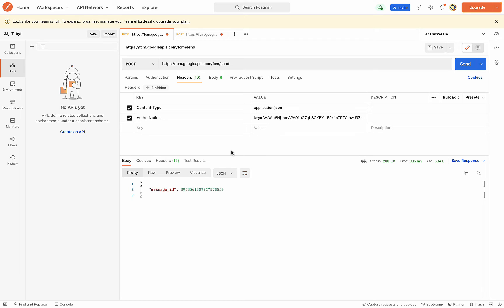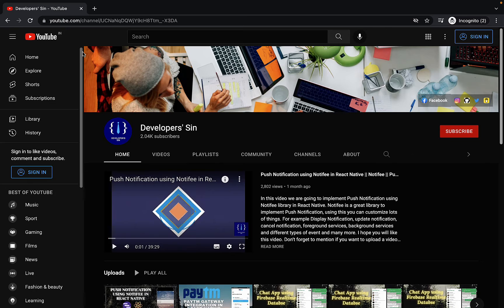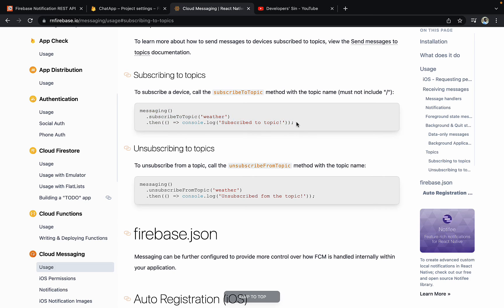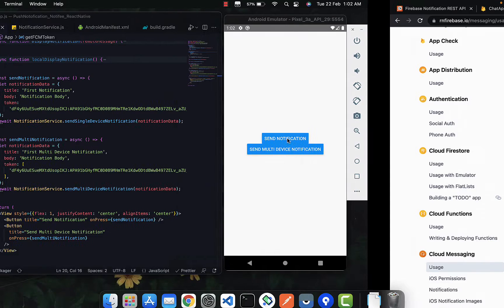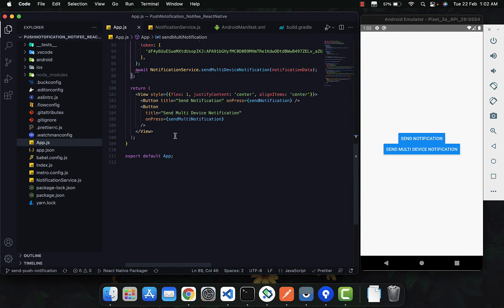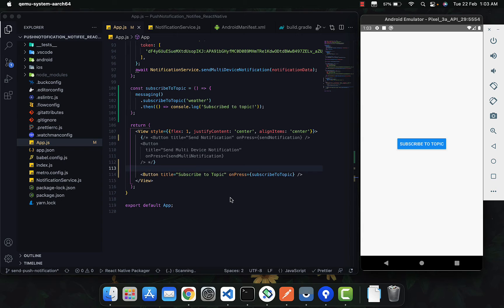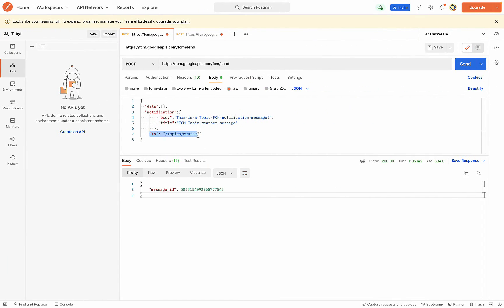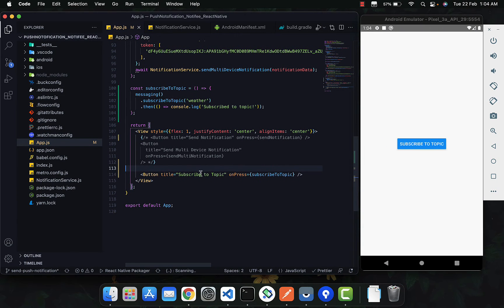Topic Push Notification || Subscribe & Unsubscribe & Send Topic Notification || React Native || FCM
Also we will implement how to to send topic push notification using Firebase REST API. I will try to make more helpful videos in the future.

2. Unsubscribe to topic notification
3. Send topic notification

You can also checkout Chat app using Firebase Realtime Database ➤